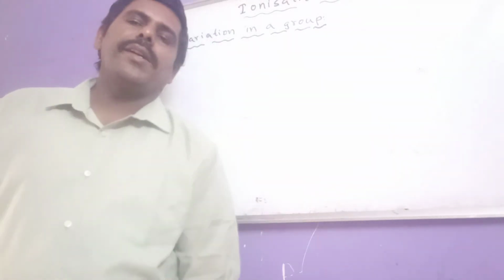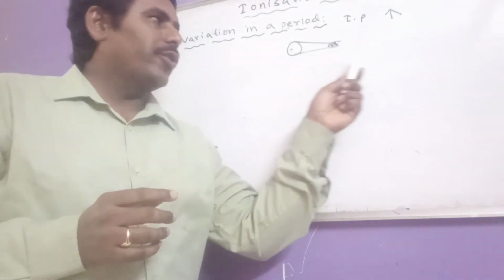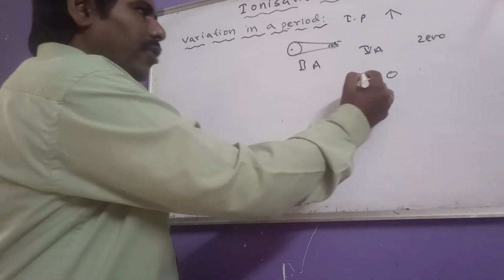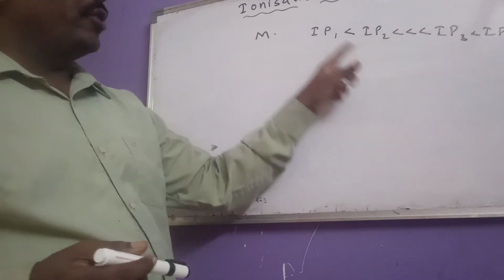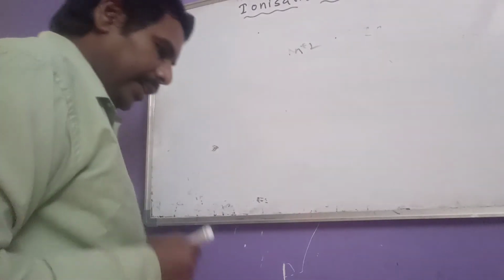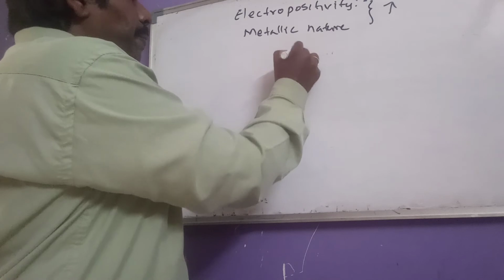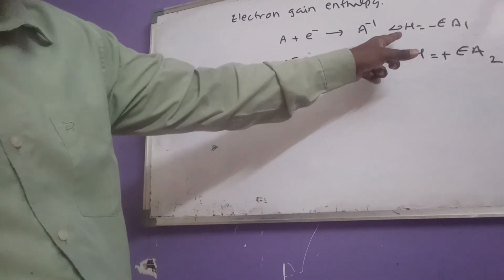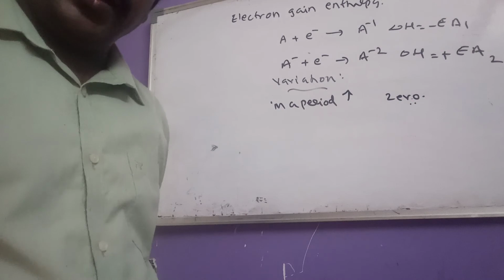Periodic classification#7 variation of Ionisation potential